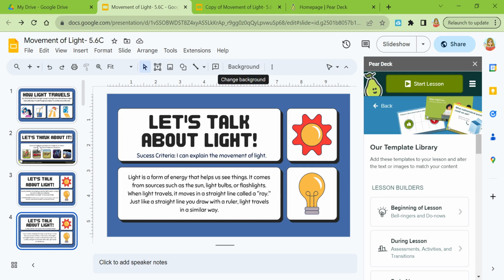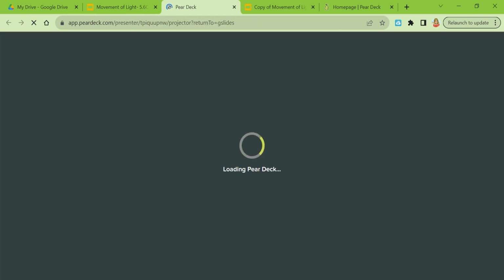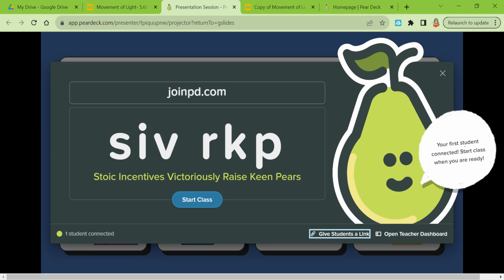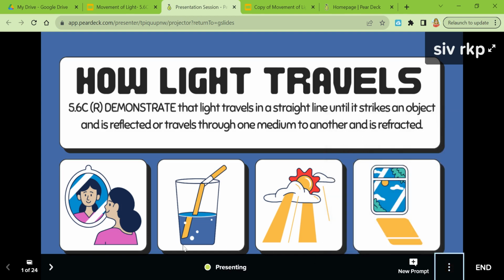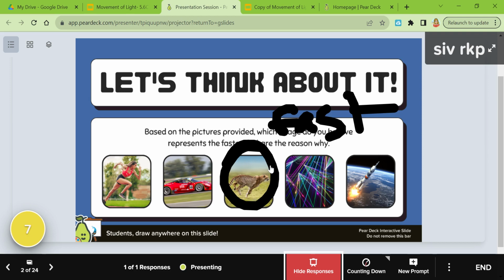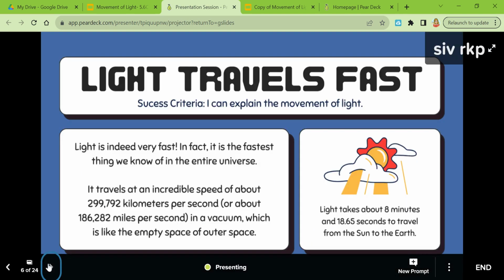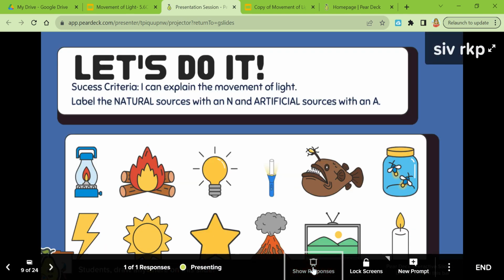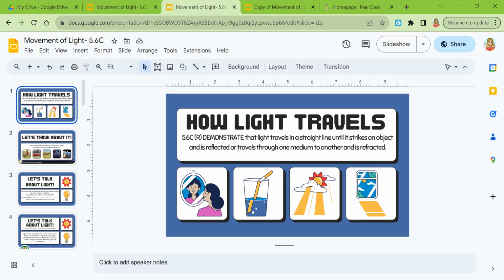Pear Deck Step Three: Presenting a Lesson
Step three of using Pear Deck shows how to present a lesson to your class. Once you launch the lesson through the extension, students will be able to interact with you throughout the entire lesson.